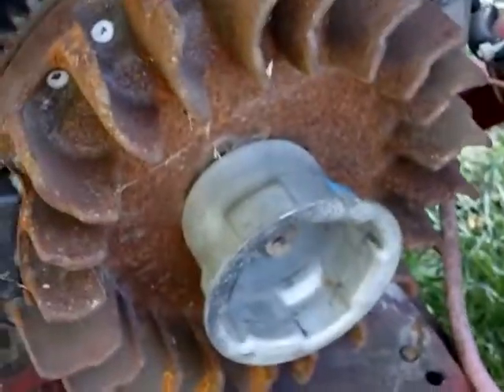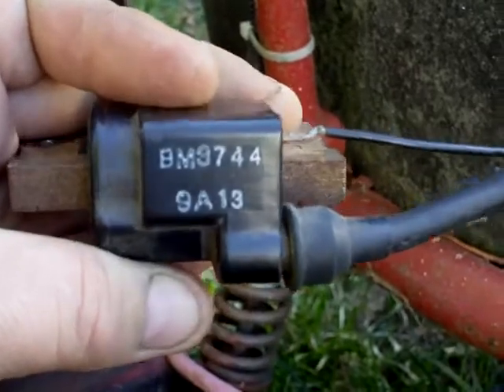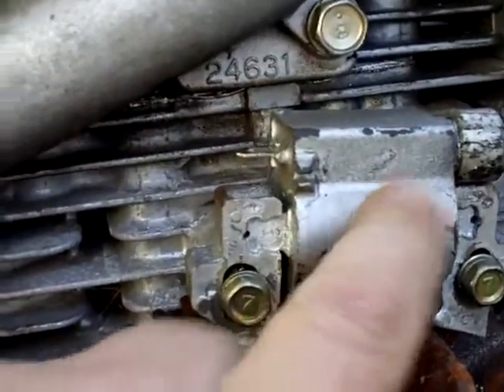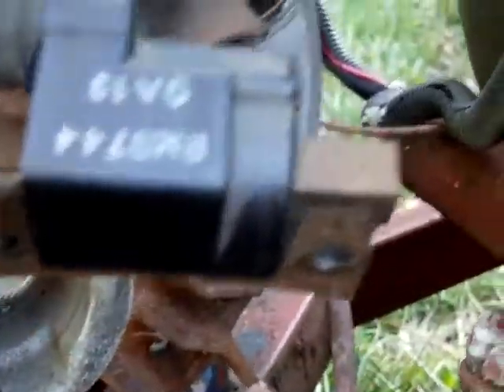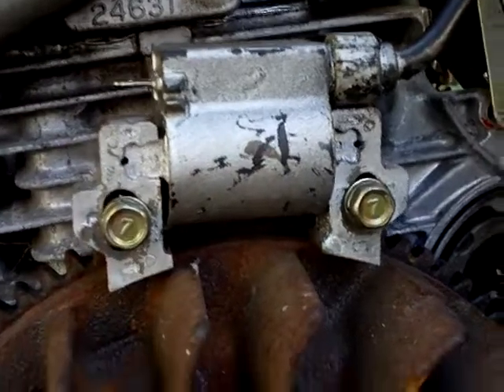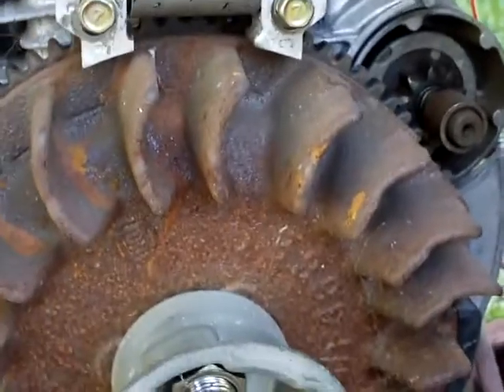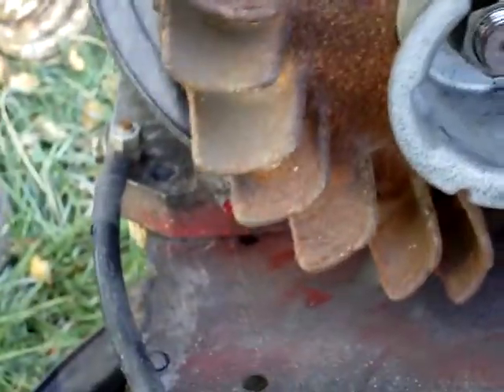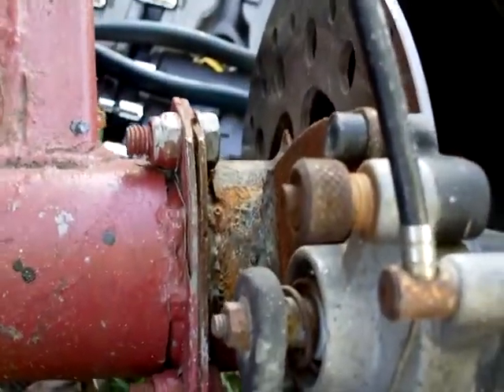Go kart update 9... Bad coil !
The coil went out on the go kart  !